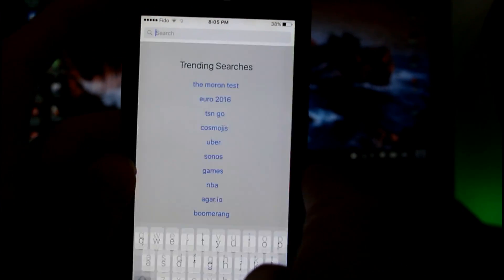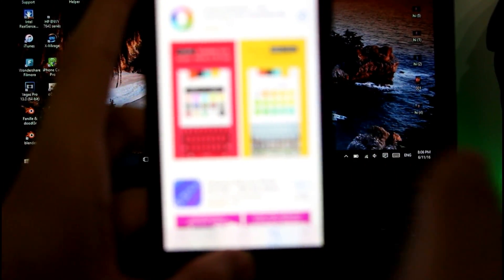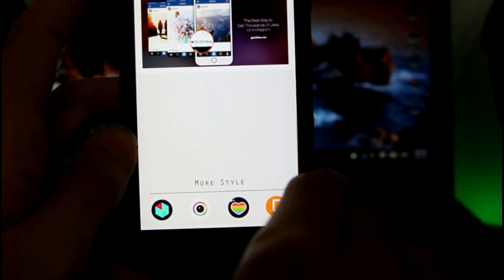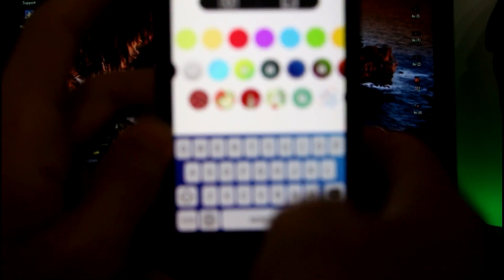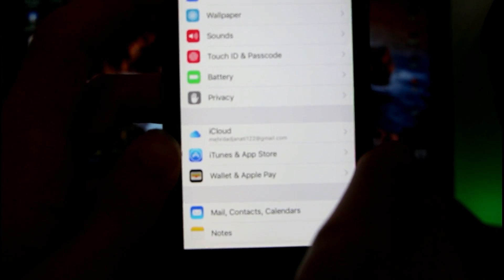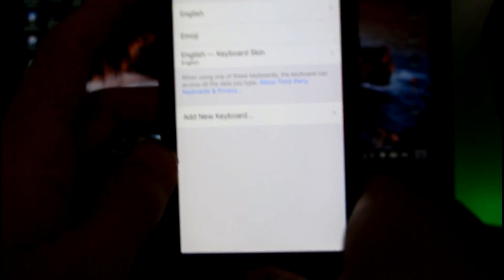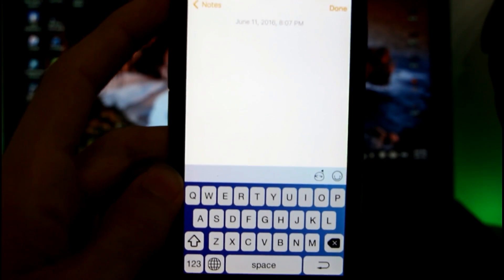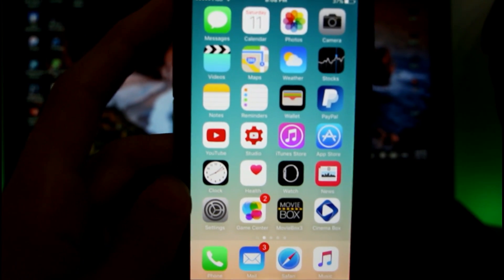Customise Your iPhone Keyboard For FREE On iOS 9 Without Jailbreak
Customize your iPhone keyboards for FREE without any Jailbreak and Computer!

More App are there just search - Keyboard Skin on the Appstore!

Have a question or any suggestion? Just comment it down bellow!